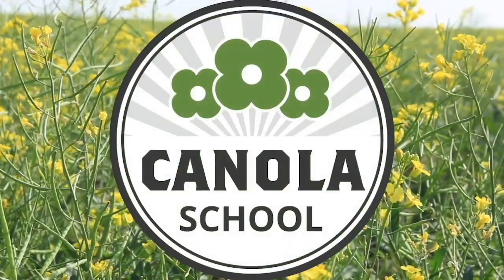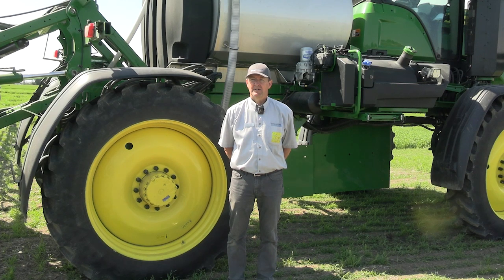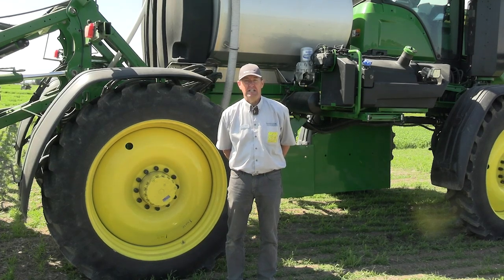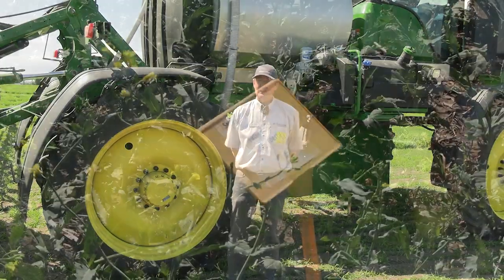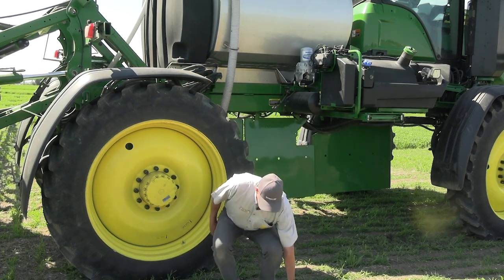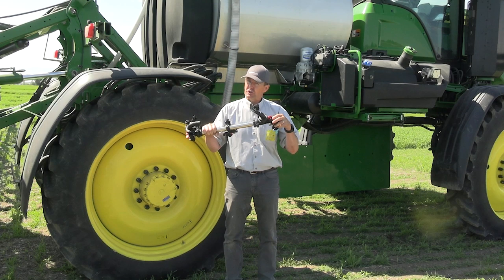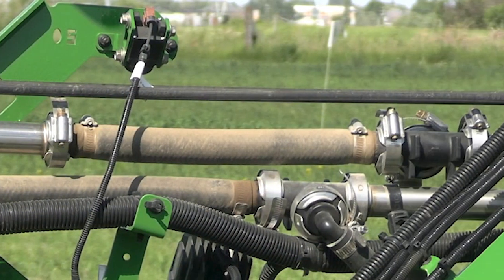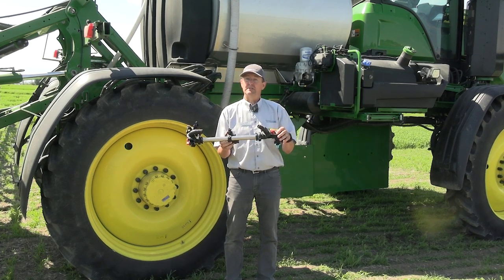Canola School: When water isn't enough — top tips for sprayer clean out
There's no denying when a spray clean out has gone wrong — the streaky start to a spray pass with injured plants never seems to happen at the back of the farm, either.

There are a few things at play, says Tom Wolf, co-founder of AgriMetrix and Sprayers 101. There's the possibility of active ingredient getting hung up in the boom ends, screens, or other parts of the sprayer when using certain products. There's also the chance that a water-only rinse is not enough to sufficiently clean out the tank or boom.

When it comes to managing sprayer clean out, Wolf says it's important to understand the properties of the products used in the tank, as oily products may require an ammonia rinse or ammonia plus surfactant to truly clean out the sprayer and sprayer parts.

There's also the option of managing the risk of active ingredients getting caught in the first place, by using either a recirculating boom or buying (even making!) a kit to retrofit an existing boom to eliminate dead ends.